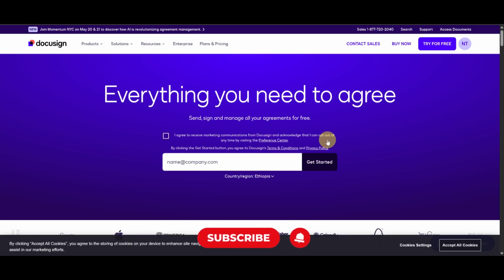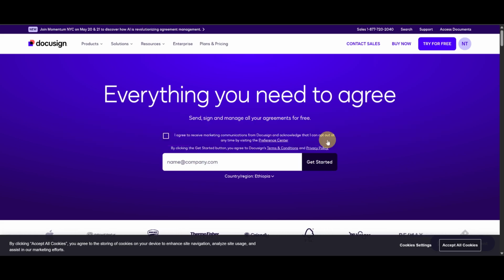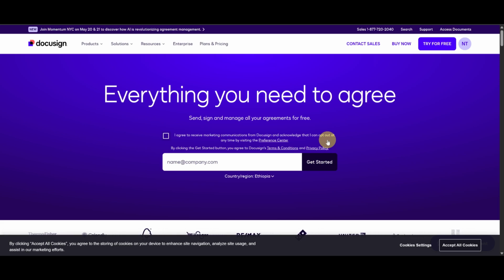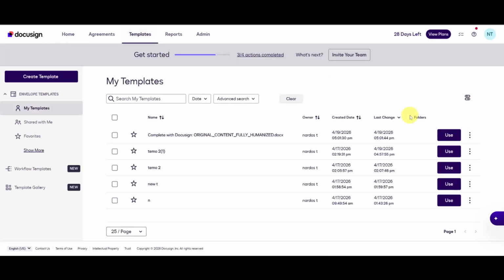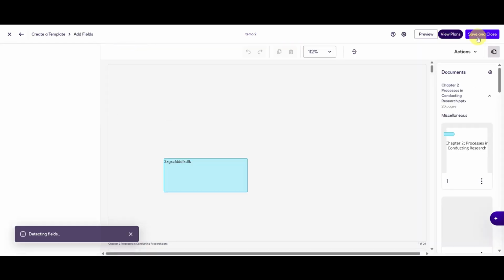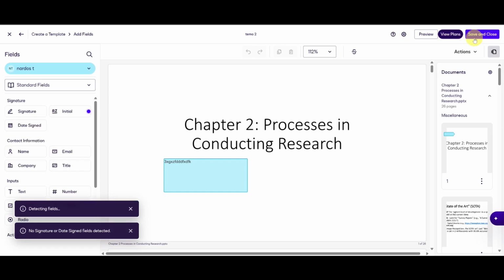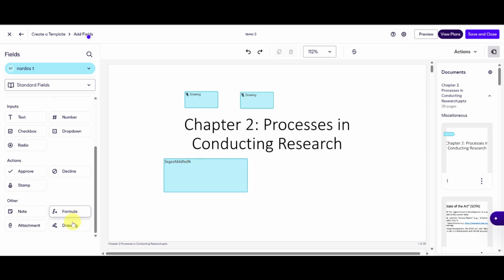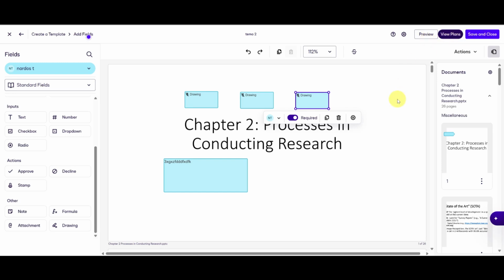How To USe The Drawing Field In DocuSign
Learn how to use the drawing field in DocuSign step by step with this guide. Easily enable freehand drawing, let recipients sign or mark documents manually, and improve document flexibility. Perfect for beginners and professionals.